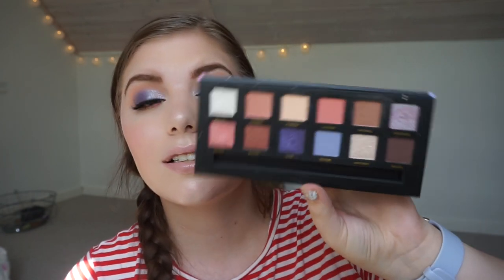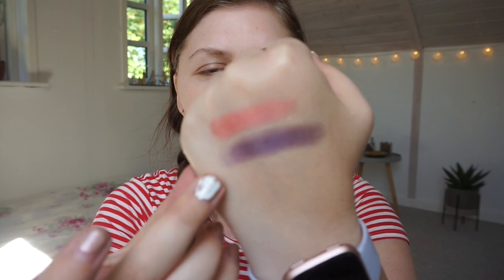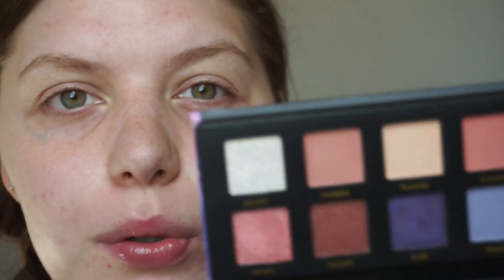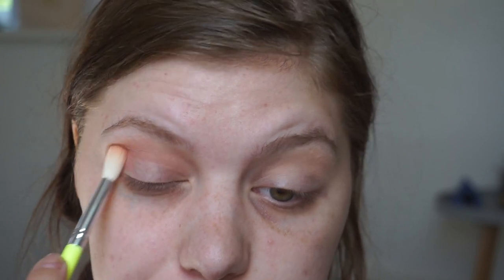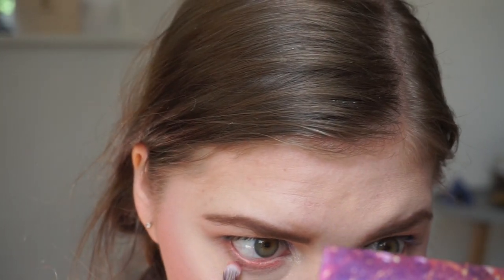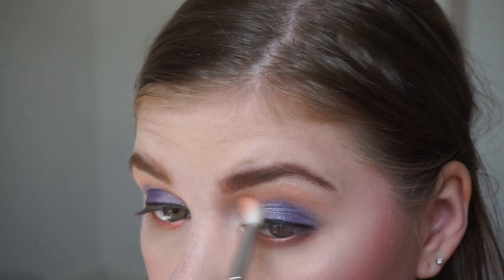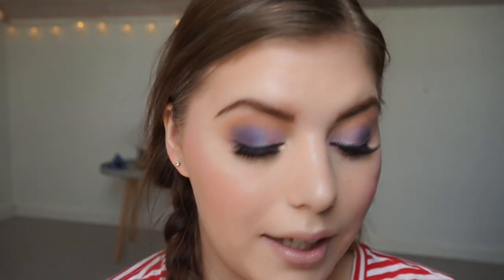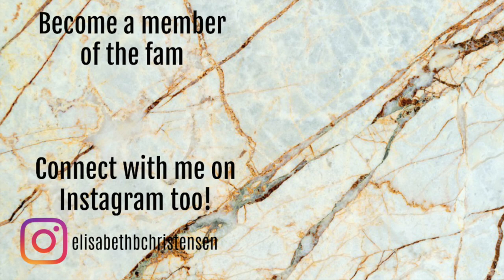PALETTE BINGO W7 ENCHANTED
The lashes I use in this video are gifted from falseeyelashes.co.uk!
I was SO excited when they reached out to me and told me they were going to send false lashes from my fave lash brand. Eyelure!

You can shop all kind of false lashes, eyebrow products and mascara! They have so many different brands on their site as well. So cool! Check them out guys!

Im not paid to do this video or say these things. Just gifted the lashes :]